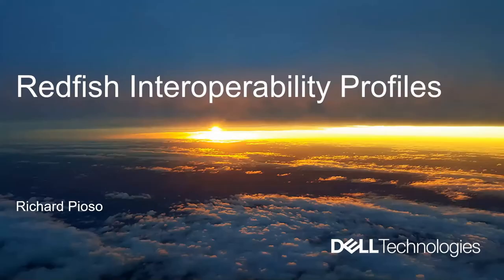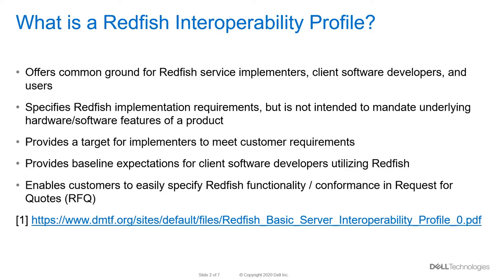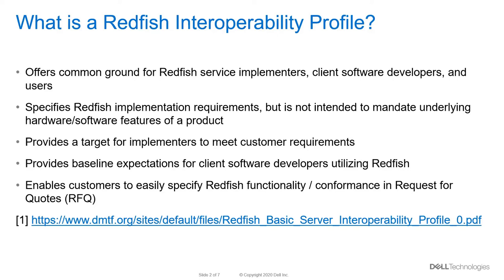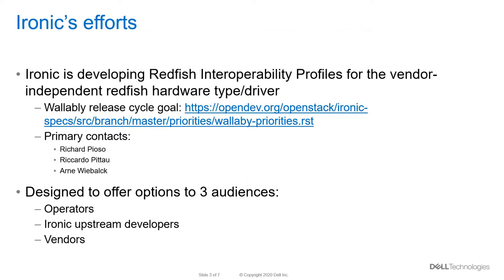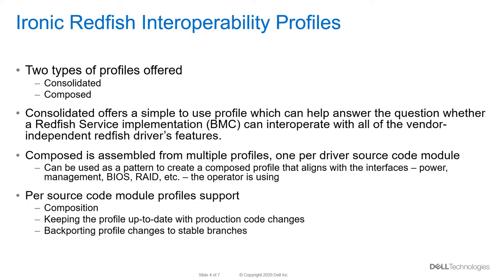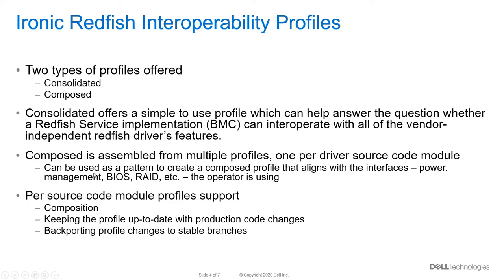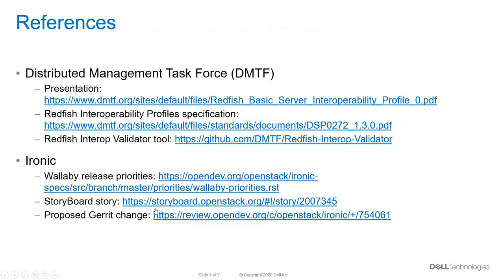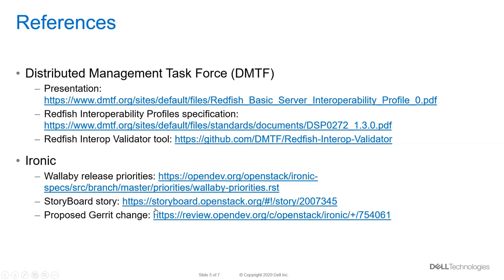Redfish Interoperability Profiles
Presented by Richard Pioso, this video is part of a series created by the OpenStack Bare Metal SIG. If you would like to learn more,